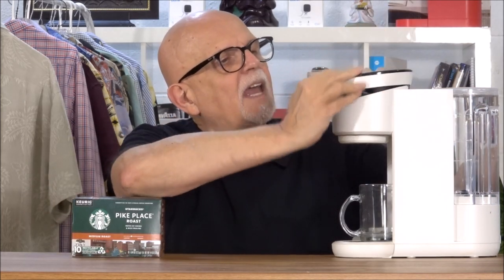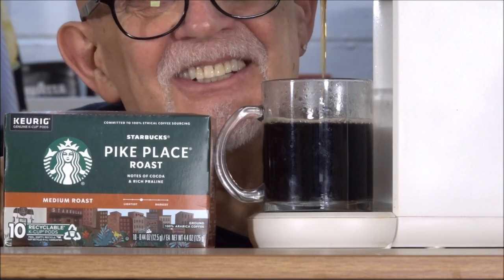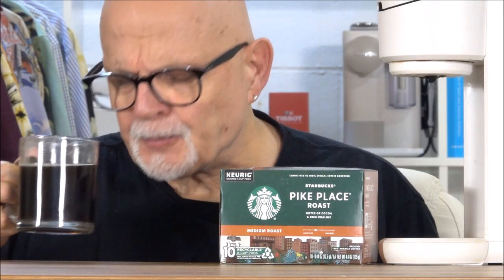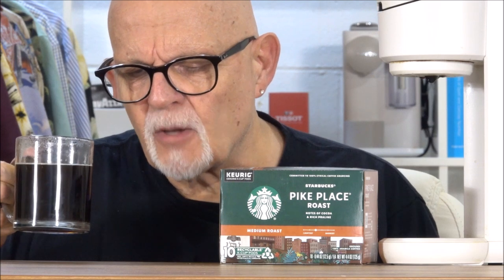Starbucks Pike Place Roast K-Cup Coffee Pods—Medium Roast Coffee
This coffee is served fresh every day in Starbucks cafés around the world. A smooth, well-rounded blend of Latin American beans with subtly rich flavors of cocoa and praline.